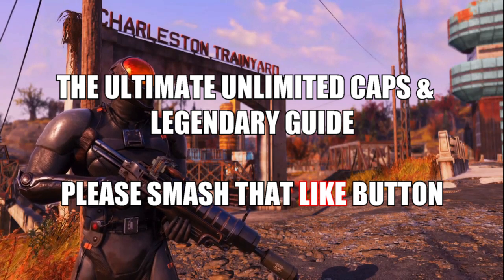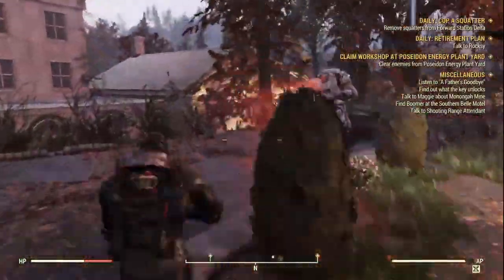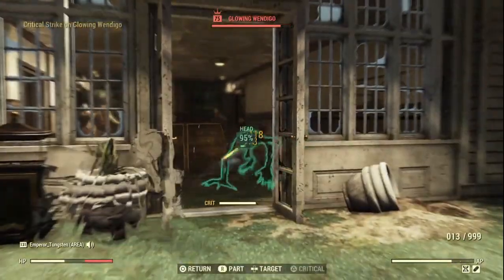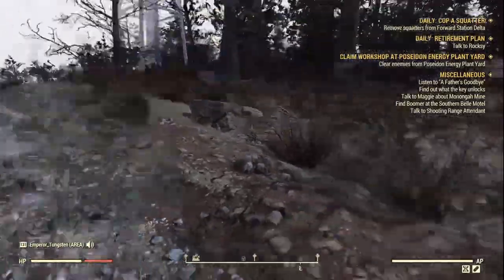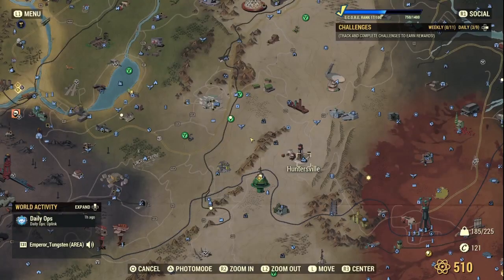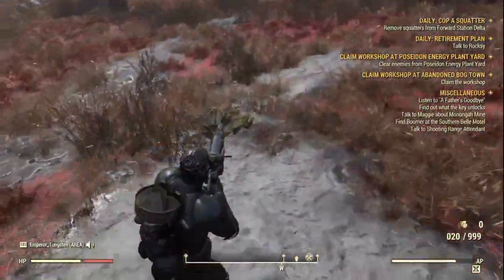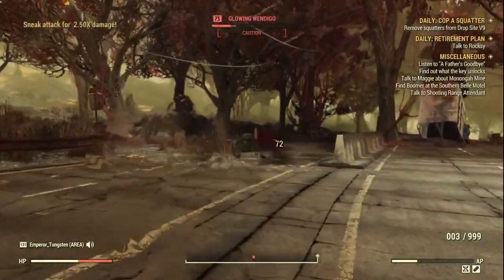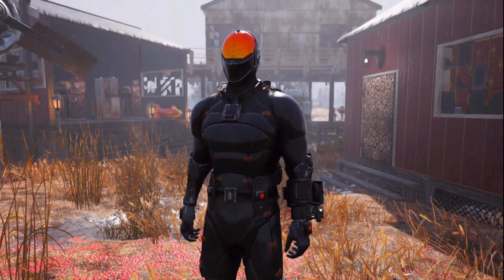FALLOUT 76 - THE ULTIMATE UNLIMITED CAP & LEGENDARY GUIDE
The ultimate Fallout 76 guide for unlimited caps and legendries is here guys. In this guide I will show you a huge route on where we will come across Cryptids, legendary enemies and a whole lot more. So what are you waiting for? Surely that's worth watching!

... And check out this awesome  related content - EVERYTHING FALLOUT 76 (XBOX) - A group and Fallout community over on Facebook.

4K Abstract Sci-Fi Tunnel VJ Motion Background __ Neon Light
Tunnel Free VJ Loops __ 4K VJ Loops_1080p -
PLTDgOUcX23hbmAATluQUP3aZwSXQa01GJ&index=4